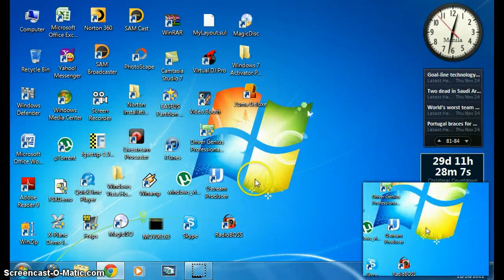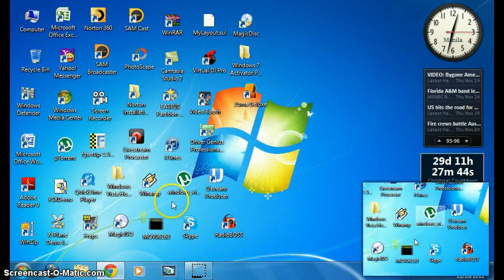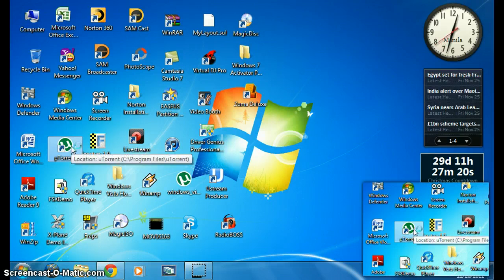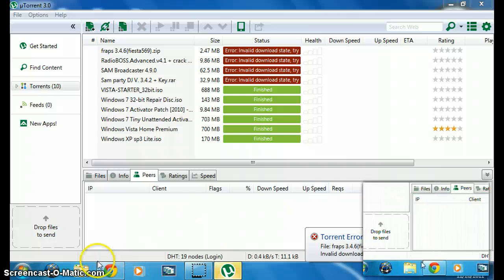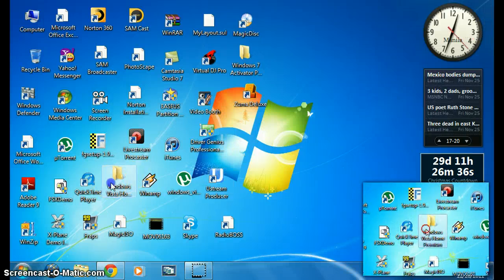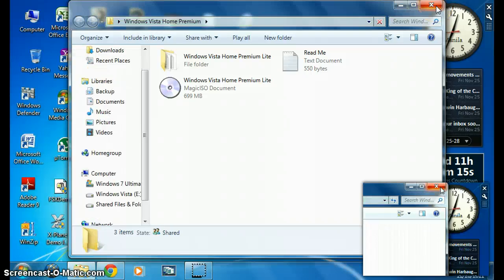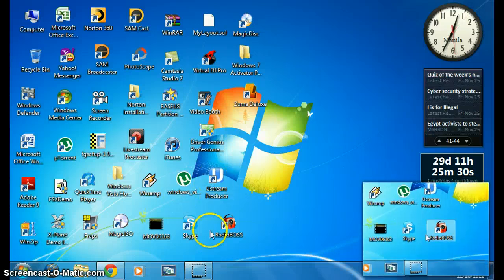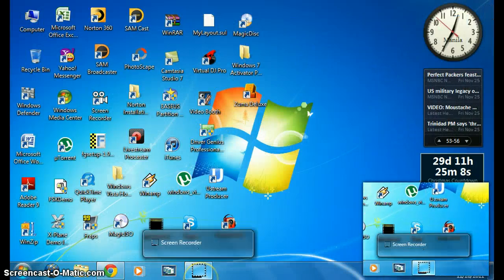UPDATED!!! How To Download Windows Vista Home Premium lite